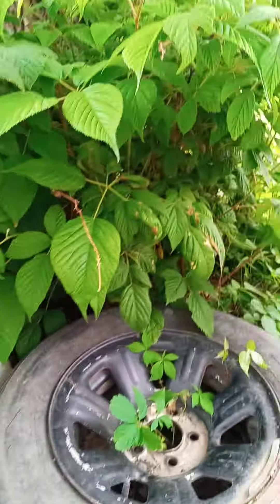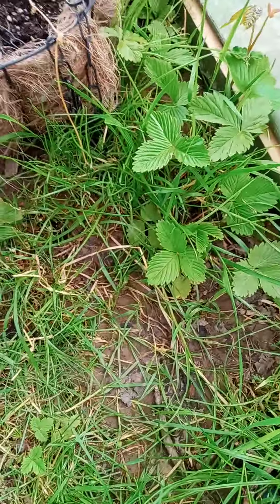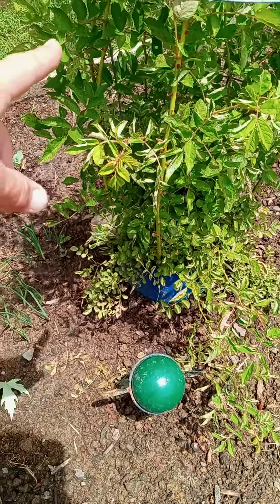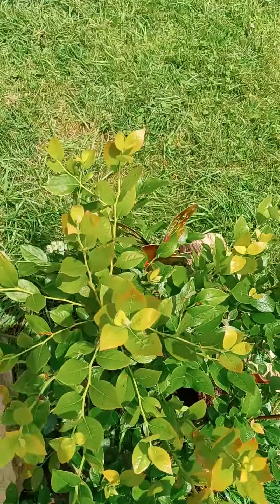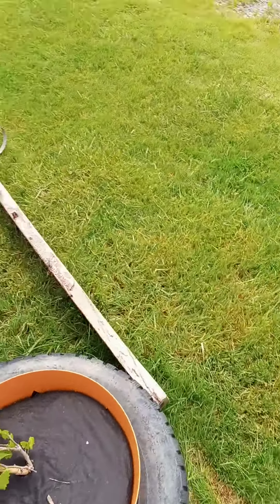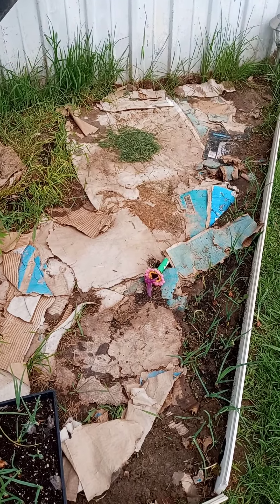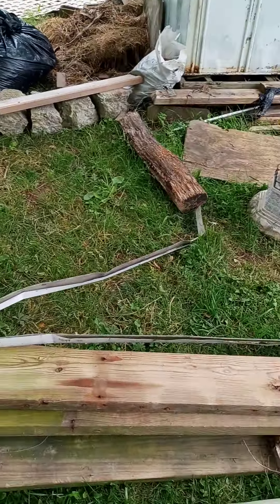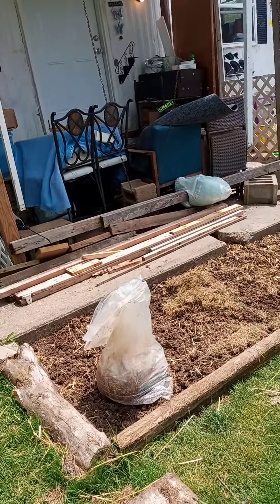Berry Excited!!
Come with me today as I share the 1st  Trailer Park Garden Tour ( Spring '22) of my channel!!